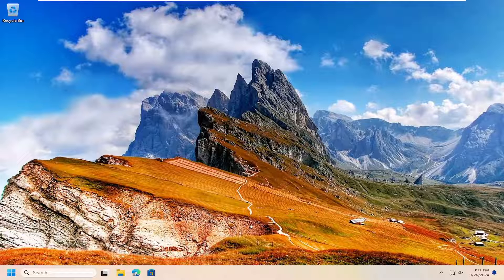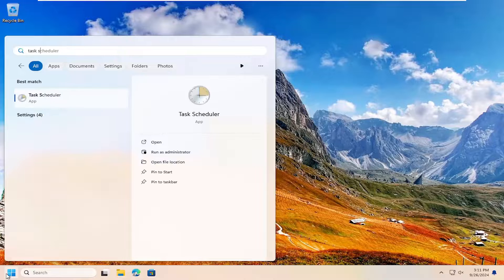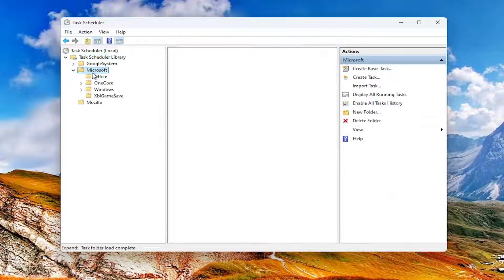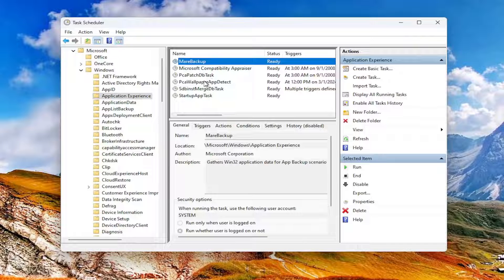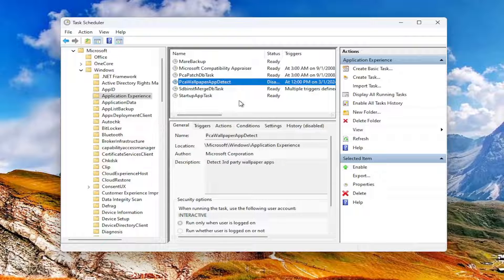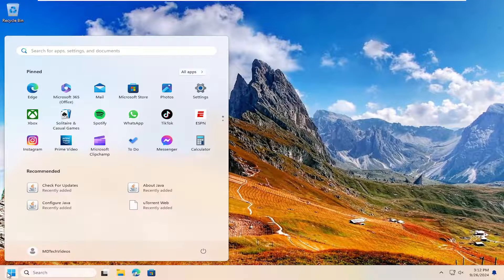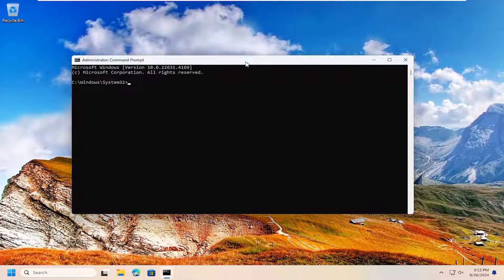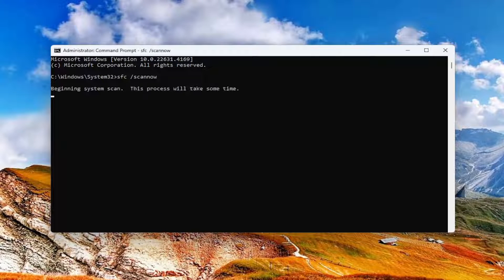How to Fix Missing Entry PCA Wallpaper App Detect on Windows [Tutorial]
When users update their Windows 11 to the latest 24H2 version, they randomly encounter the error ‘Missing entry: PcaWallpaperAppDetect’. This is a scheduled task in Windows and is related to the Windows wallpaper service. This error occurs due to compatibility issues and sometimes due to the use of third-party wallpaper services like Wallpaper Engine.

Issues addressed in this tutorial:
fix missing entry PCA wallpaper app detect
how to fix wallpaper engine not working
windows error wallpaper
wallpaper not fitting screen windows 10
find wallpaper location windows 10
find wallpaper file windows 10

Microsoft has released the Windows 11 24H2 preview edition (Build 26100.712) and many users tried it. However, multiple users say that they received the “missing entry: PcaWallpaperAppDetect” error message after updating to it. The following is a related forum:

After updating to Windows 11, version 24H2, I'm getting this pop-up error
Error in C:\\WINDOWS\system32\PcaSvc.dll
Missing entry: PcaWallpaperAppDetect